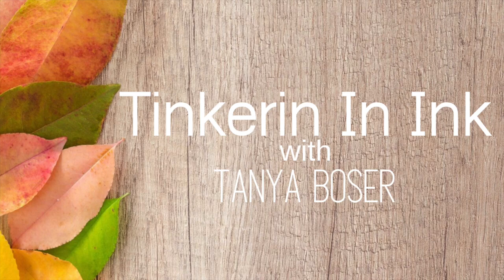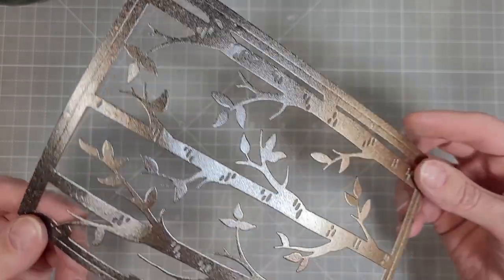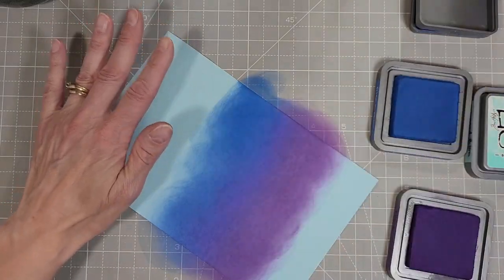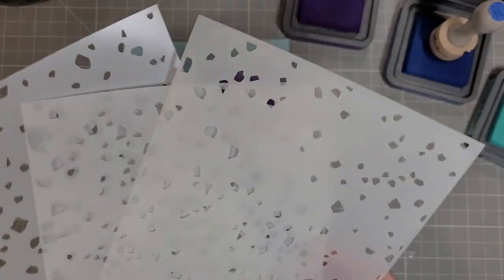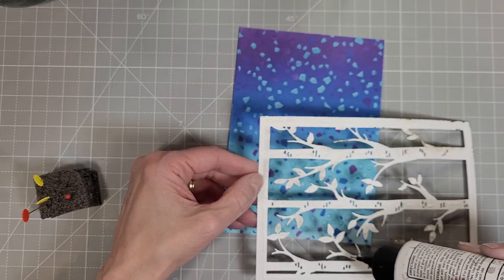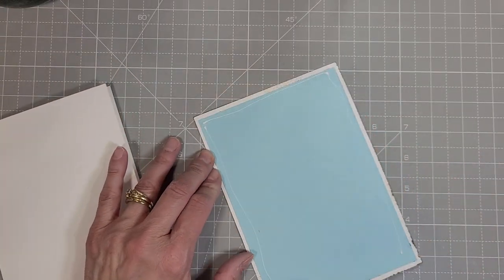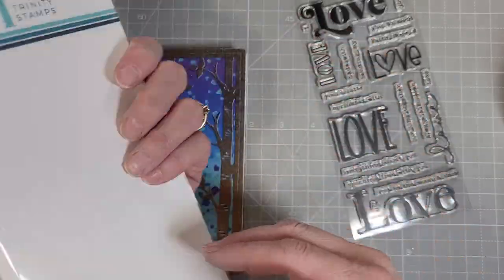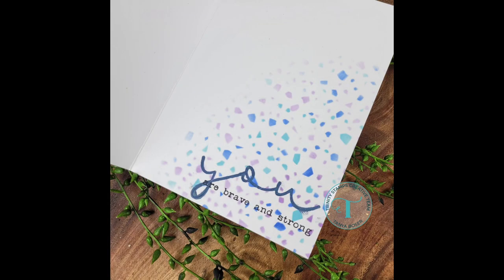Twilight Forest: A Sneaky Peek of the Trinity Stamps April 2022 Release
Get a sneak peek of 2 products from the Trinity Stamps April 2022 New Release!

• Ranger Ink - Tim Holtz - Distress Oxide Ink Pads - Prize Ribbon

• Ranger Ink Tim Holtz 3 Pack Distress Mica Sprays

• InkOn3 Ultra Fine Embossing Powder - Gold Rush – Trinity Stamps